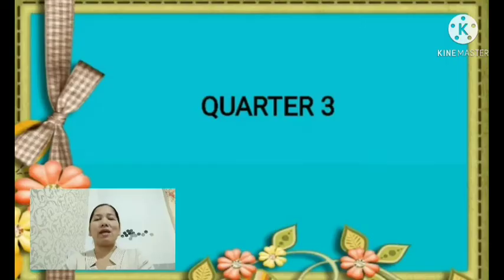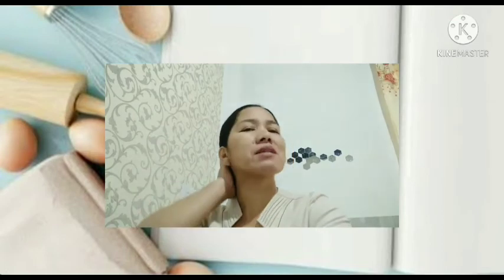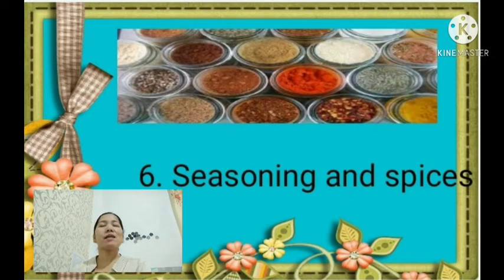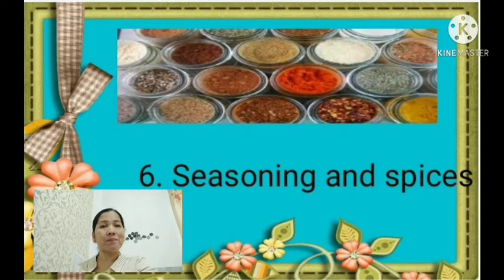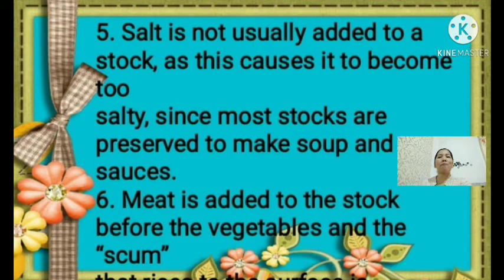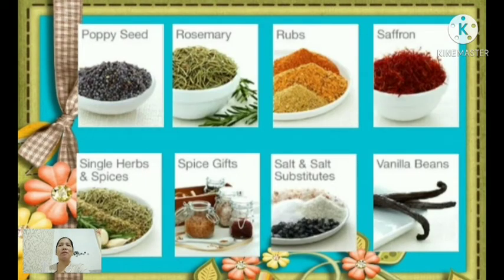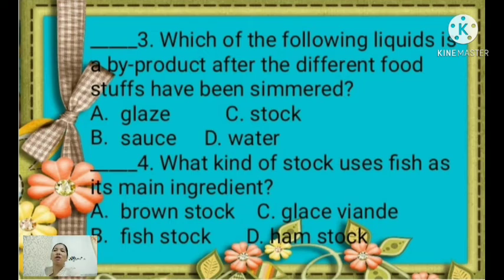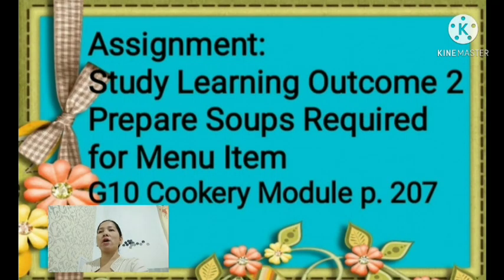Q3 Week 1 | PREPARE STOCKS REQUIRED FOR THE MENU ITEM | Ma'am Odelind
This video lesson contains information about "Preparing Stocks Required for the Menu Item". It can be use for asynchronous learning modalities. It is starts with the beginning of the lesson until evaluating the learning outcome of  Grade 10 students.

I hope this video lesson will be your  great help in understanding the performance tasks required in TLE subject. Particularly, in cookery. 😁